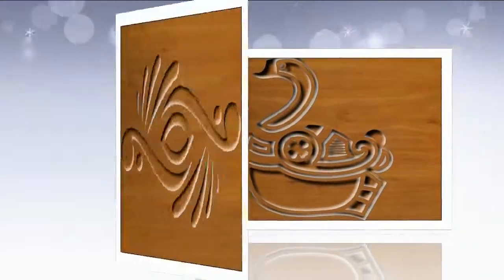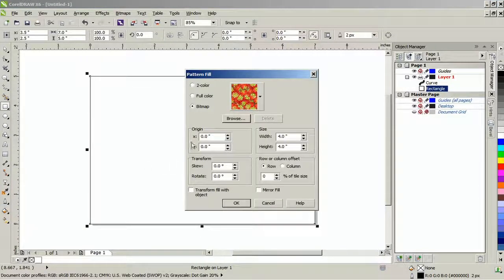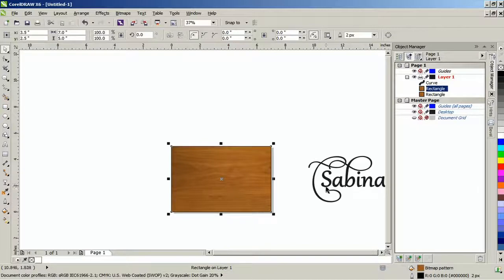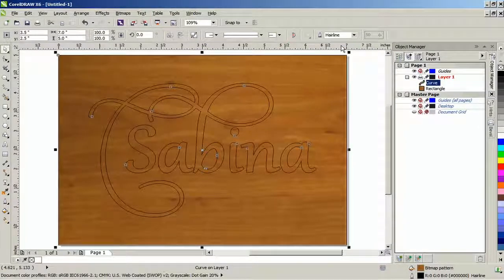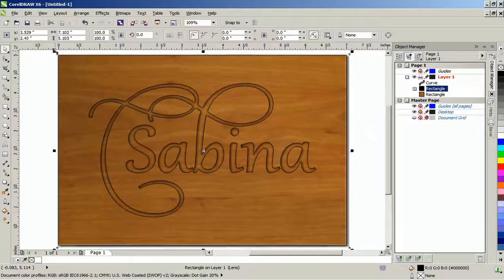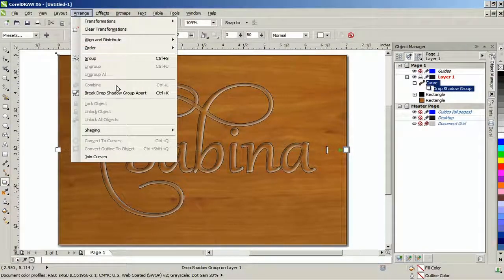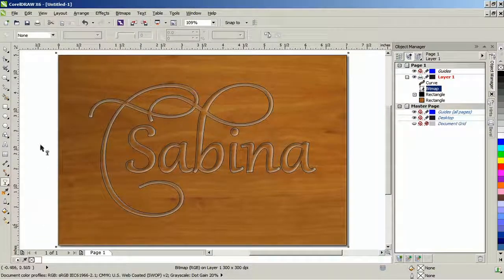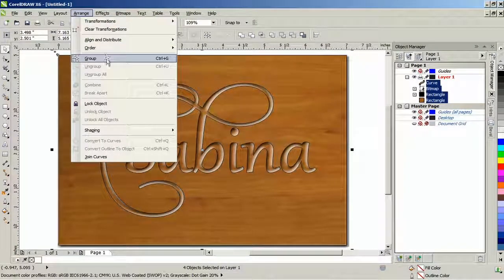Corel DRAW Create a Chiseled Effect in CorelDRAW Graphics Suite X6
Learn CorelDRAW complete course